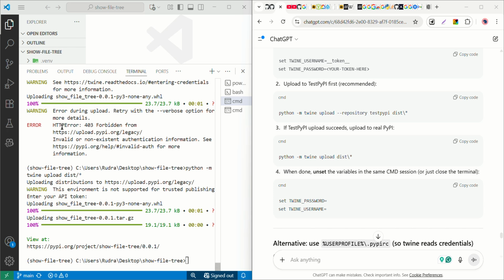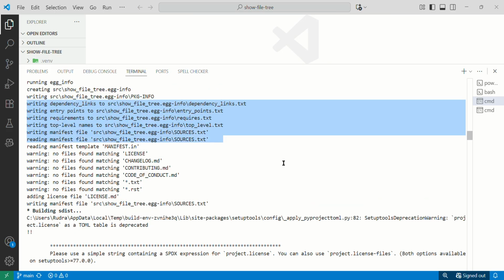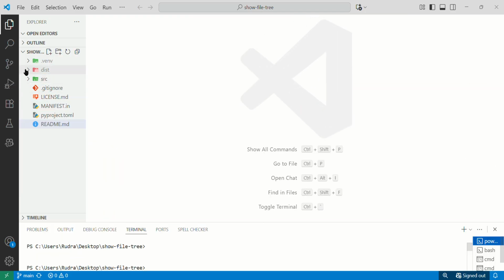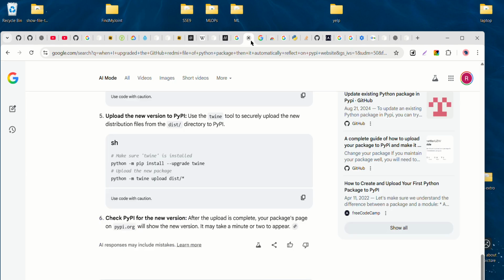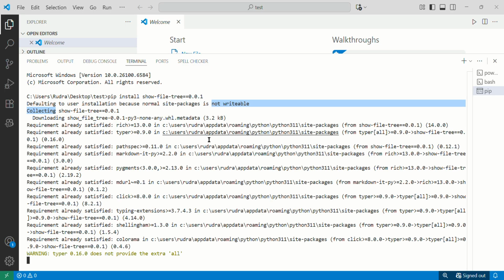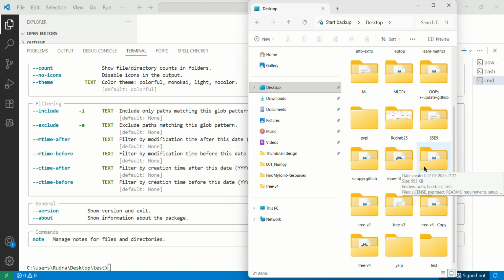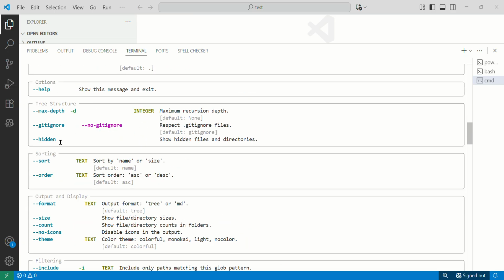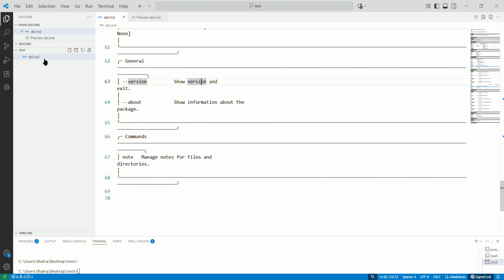My first Python Package : show-file-tree v0.0.1